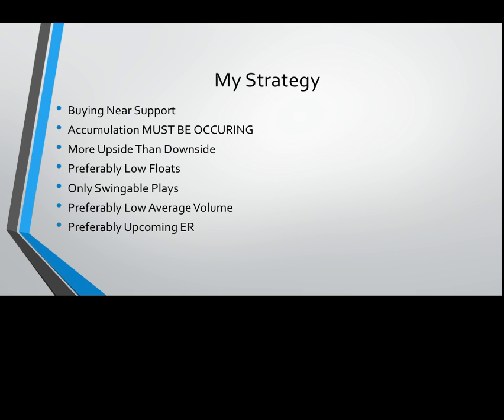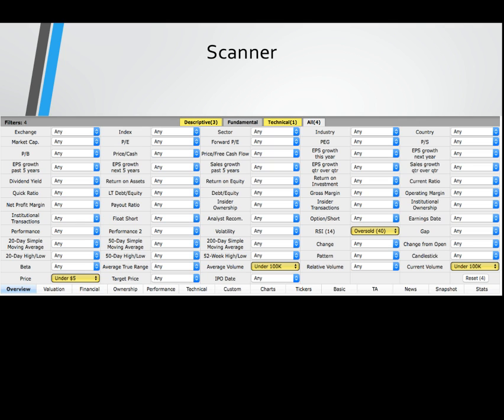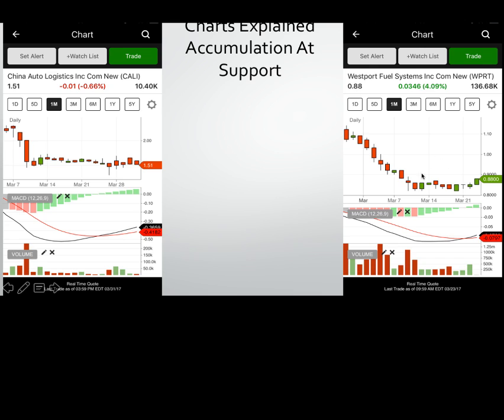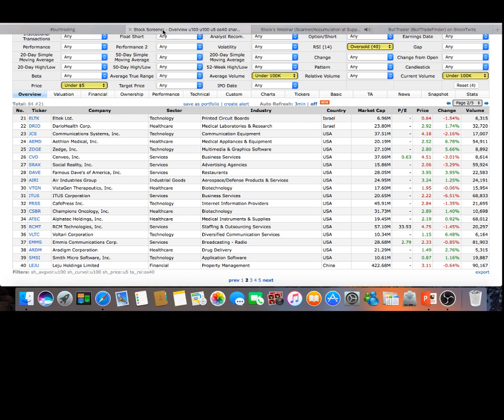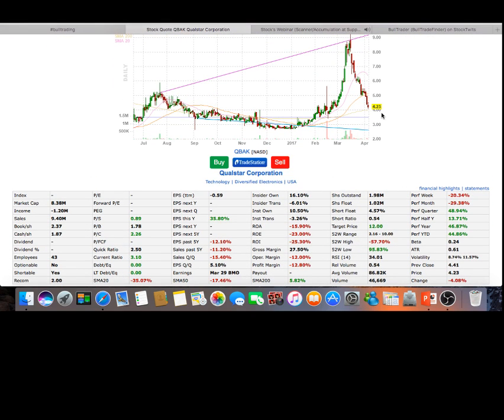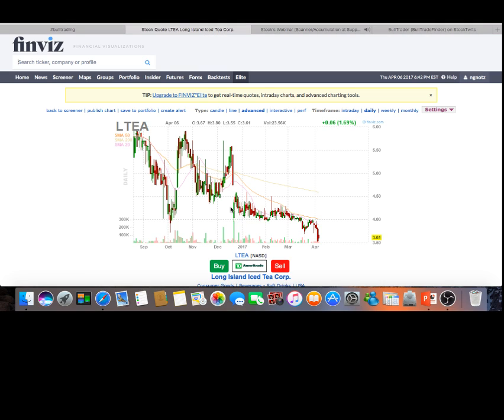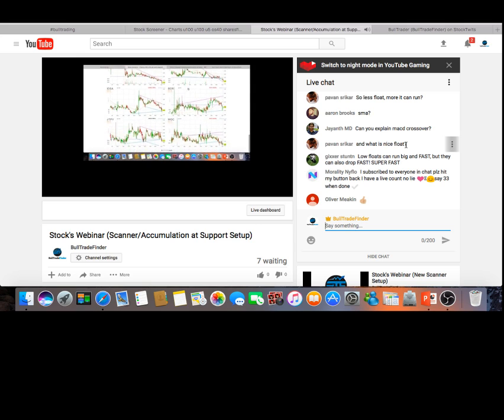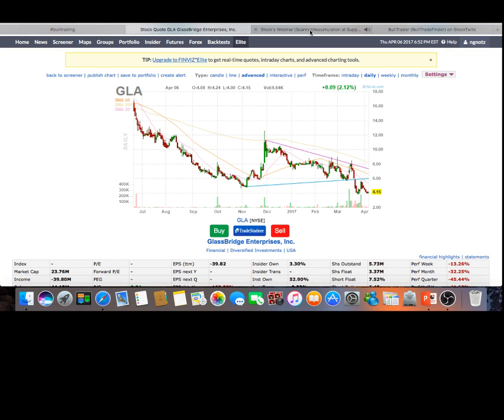Stock's Webinar (Scanner/Accumulation at Support Setup)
Free Week Trial In Our Room!

I teach Day Trading Strategies for Beginner Traders. I focus on Momentum Trading Strategies including Gap and Go and Trend Finding Strategies. We work on Risk Management as well as that is a key to success.